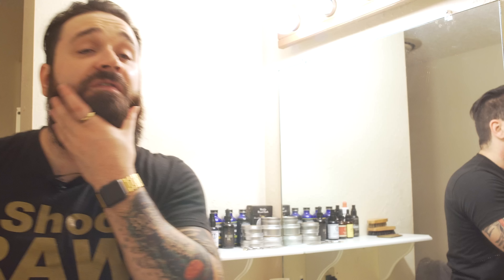BEST quick and easy tip for a fuller & thicker beard | Tutorial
Better than Wahl Clippers
Feel like you have a thin or fine looking beard?  This is my easiest and first tip I give to beginner beard growers.  This is a guide on a little technique you can use to make your beard look thicker and fuller, no oil or balm or magic pills needed.  Just some clippers or beard trimmers

beard facial hair template guide how to diy project easy affordable budget balm oil mustache man lumberjack scubatube thick full luxurious trim wahl pro tip advice professional barber